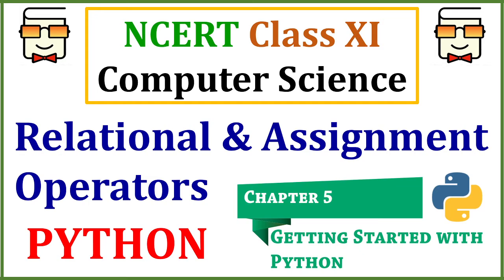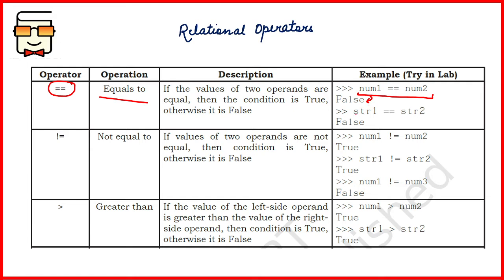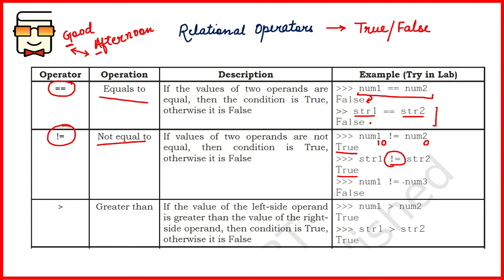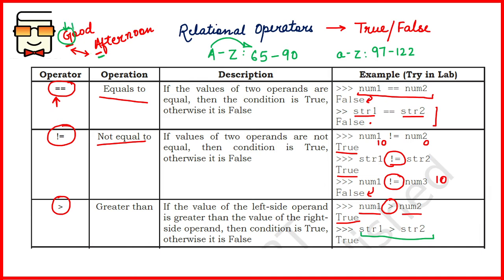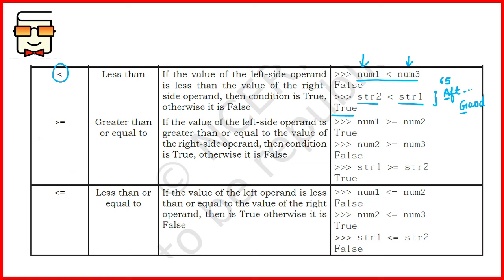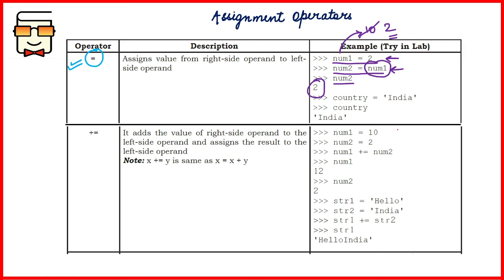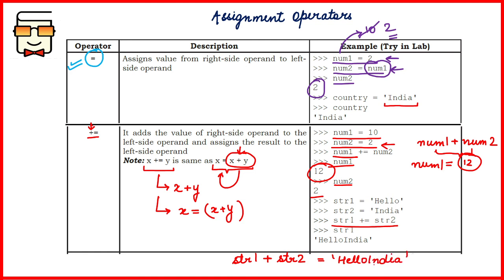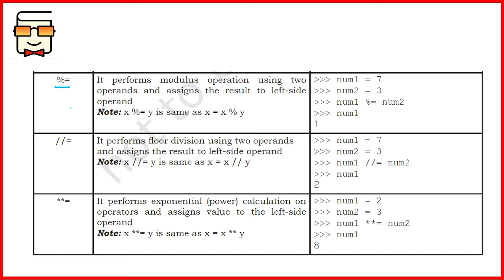Python for Beginners: Relational Operators & Assignment Operators - NCERT Class 11 Computer Science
This video explains the following Python fundamentals:
1. Relational Operators in Python
2. How to compare strings using relational operators
3. Assignment Operators

Chapter 5: Getting started with Python